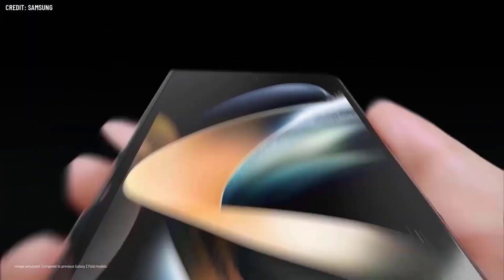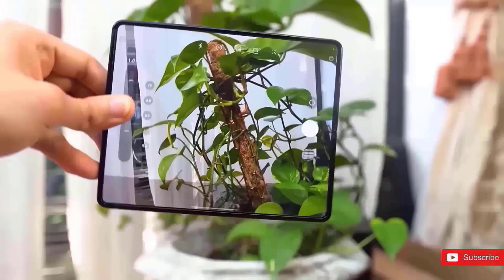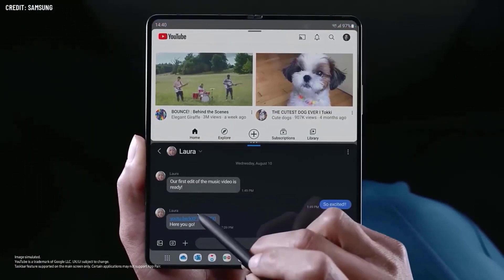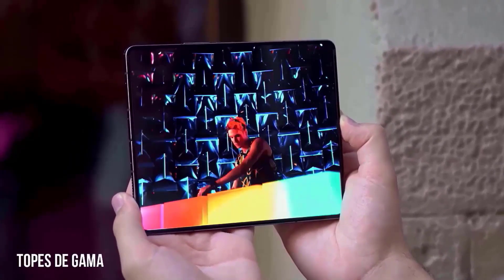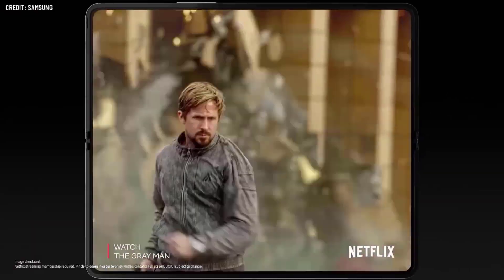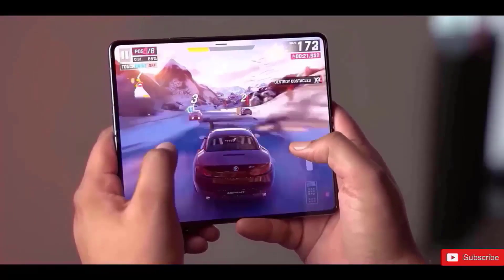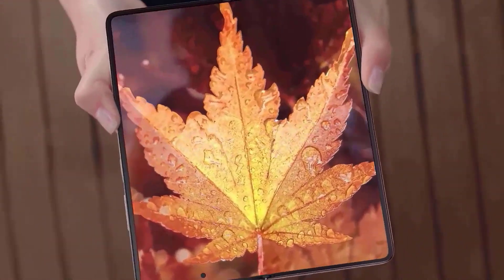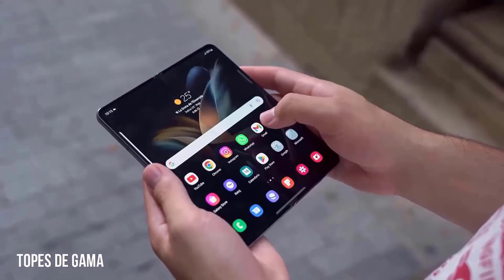Samsung Galaxy Z Fold 5 - TOP 5 FEATURES!!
Samsung folding plan are unfolding just the way they want it, they have indeed done the impossible as they have confirmed that galaxy z series is now pulling customers from other brand, we are seeing some of the updates in the camera that potentially how the next foldable phone will do in the market, the big updates we might see on the galaxy z fold 4 is its cameras, potentially the front facing selfie shooter where we see a 12 megapixel selfie shooter instead of 10 megapixel on the z fold 4 and, also there will be an update in inner display camera but the pixels are not confirmed, as per the rumours galaxy z fold 5 will come with the 50 megapixel Samsung ISO cell GN3 sensor, a 12 megapixel ultra wide and potentially a 10 megapixel telephoto sensor just like we have seen on the z fold 4, but as we are getting closer to the launch chances are there we might see a big camera update maybe 108 megapixel major, just like we have seen on the s22 ultra. There’s only been one real Samsung galaxy z fold 5 leak so far and this point to the phone having a snapdragon 8 gen 2 chipset, that would be the successor to the snapdragon 8 gen 1 and snapdragon 8 plus gen 1 chipsets that power many of 2022’s android flagships including the z fold 4. According to elec a South Korean publication the galaxy z fold 5 will be equipped with Qualcomm snapdragon 8 gen 2 next generation flagship processor, the mobile application processor is a next generation chip that is expected to be unveiled at the end of 2022, elec has previously reported on future technologies from South Korea companies, Samsung electronics has fully utilised Qualcomm’s mobile AP for its foldables phone series. This year galaxy z fold 4 comes with the new hinge design and a new aspect ratio which brings down that, Samsung will not going to change the single hinge design on the z fold 5, because with that we get the IPXA rating on the z fold 4, so we might see a similar design on the z fold 5 120 hertz 7.6 inches amoled display and 6.2 inches cover display. As this year we get to know about the Samsung we’re going to use a new stacking technology which helps Samsung to put a bigger battery in the same size as the rollable batteries, which means we can hope to get a bigger battery on the z fold 5, potentially bigger than 4400 milliamp hour battery on the z fold 4 and better charging speed 45 watt instead of 25 watt on the z fold 4.